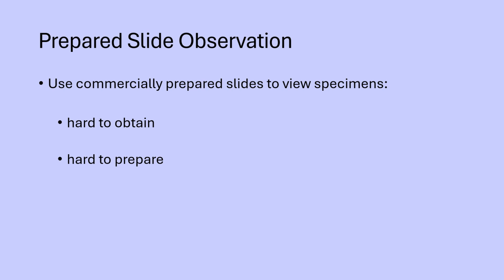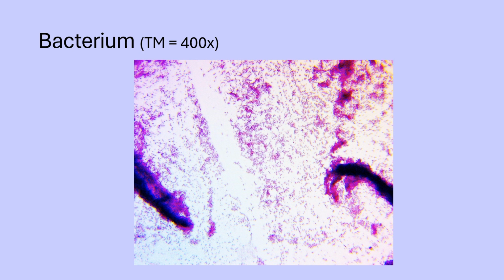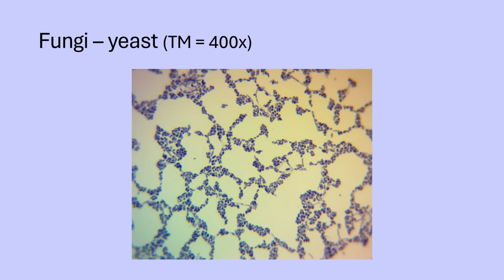Prepared Slide Observation